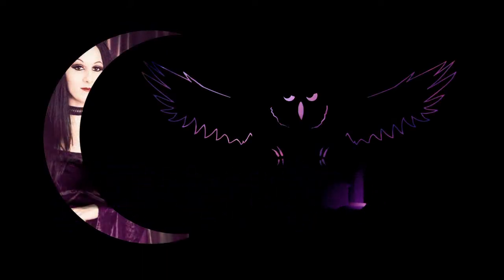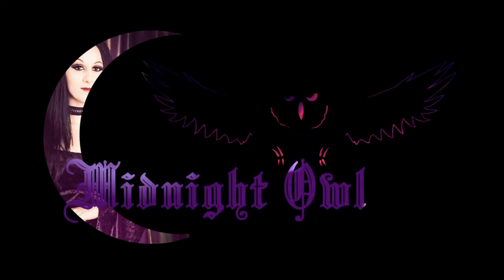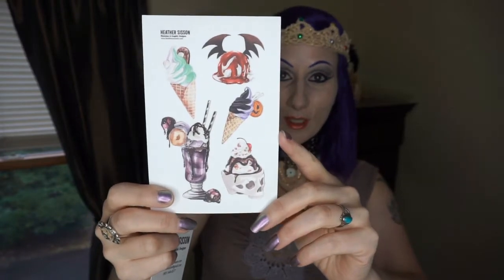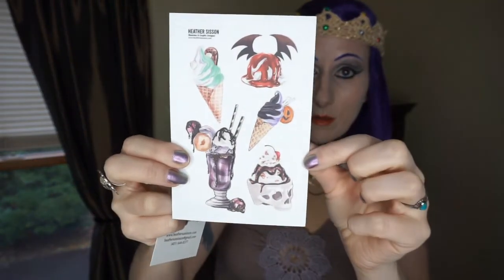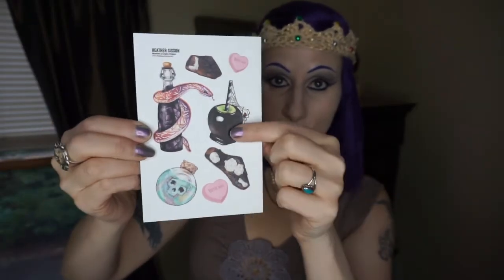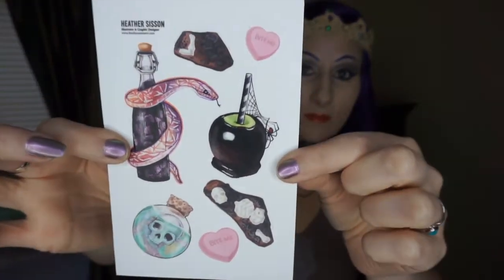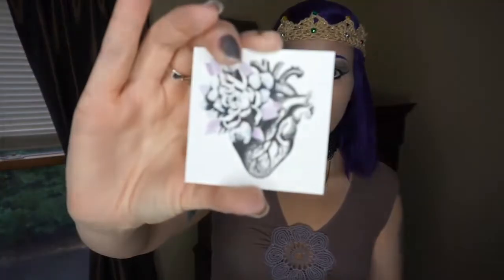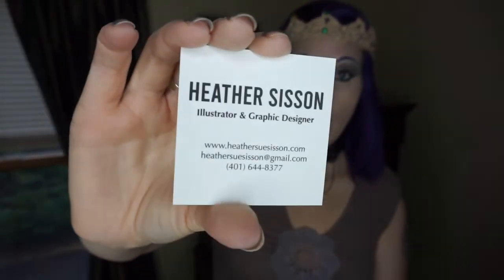Small Business Review: Heather Sisson Artist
**WRITE ME!

Midnight Owl

U.S.A.

Also I would love a mix CD of your favorite songs if you would like to send one to me.